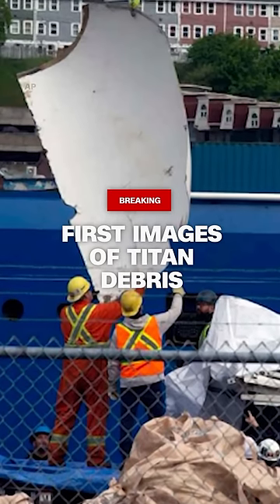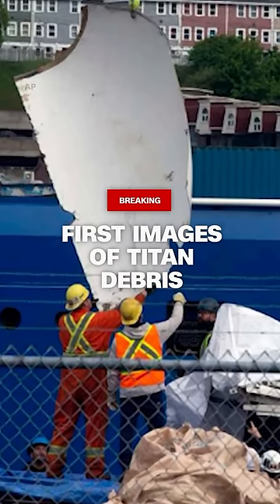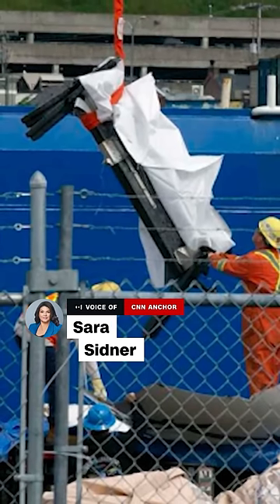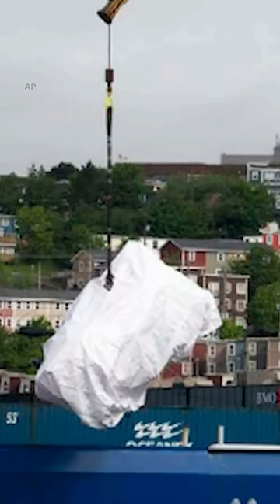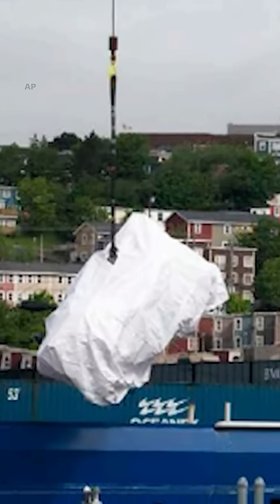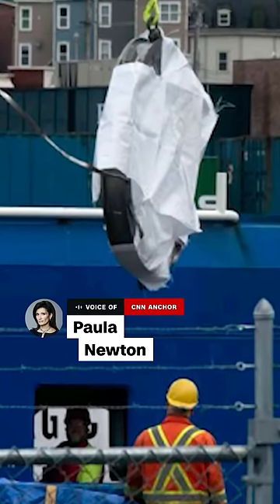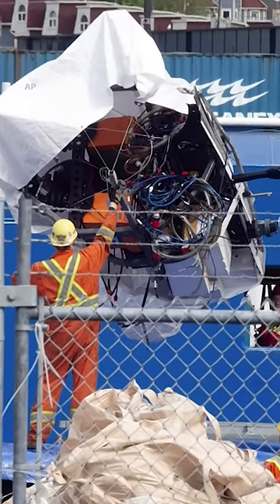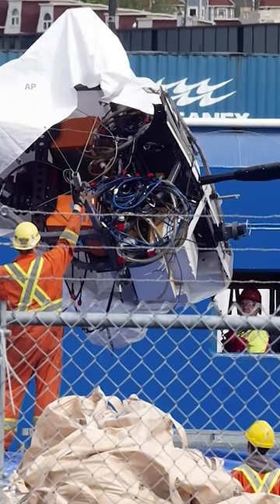Breaking: see the first images of debris from OceanGate's Titan submersible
These are the first images of the debris from OceanGate’s Titan submersible, which investigators say imploded while en route to the Titanic wreckage.